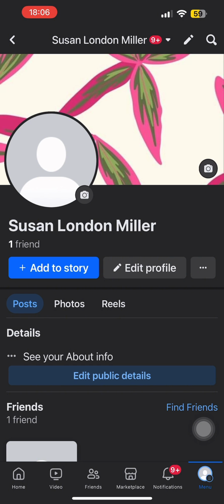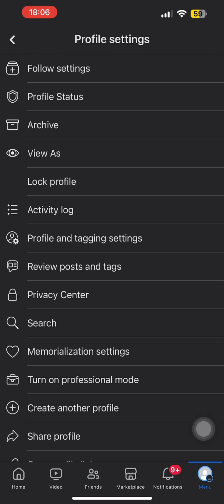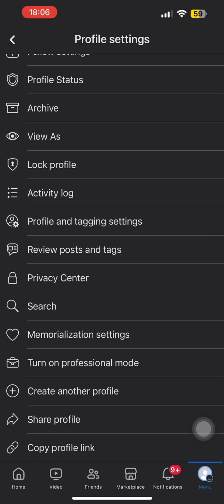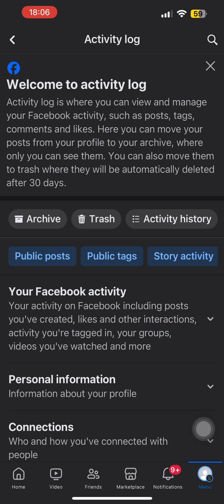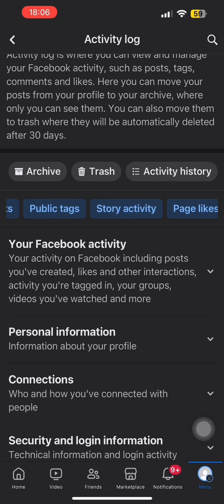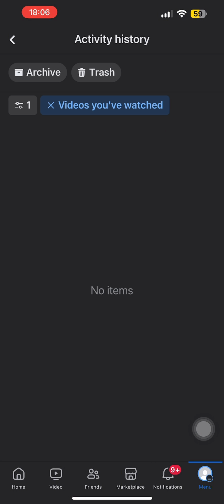How to Clear Reels History on Facebook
In today's video, I'm going to show you how to clear your Reels history on Facebook. Whether you want to keep your viewing history private or simply start fresh, this step-by-step guide will help you easily clear your watched Reels history on the Facebook app.

Follow these simple instructions to clear your Reels history and manage your activity log efficiently.

Steps to Clear Reels History on Facebook:
Launch the Facebook App

Access the Menu

Tap on the menu button located at the bottom right corner of your screen.

Tap on your name at the top to navigate to your Facebook profile.
Open Activity Log

Tap on the three dots at the right-hand corner of your profile screen.
Select the "Activity Log" option from the menu.
Select Videos Watched

Swipe towards the left among the categories provided and tap on "Videos Watched."
View Reels History

Here, you will see your Facebook Reels history along with other videos you have watched.
Clear Reels History

Tap on the control-like icon (settings icon).
Select the option "Clear All."
By following these steps, you will successfully clear your Facebook Reels history. It's a quick and easy way to manage your activity log and maintain your privacy on the platform.